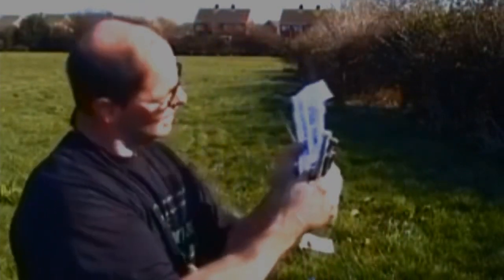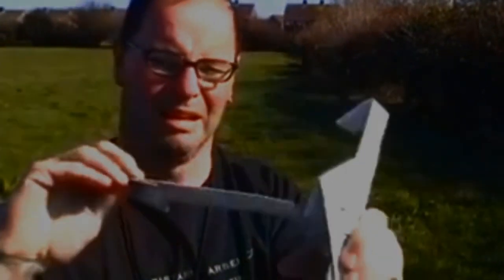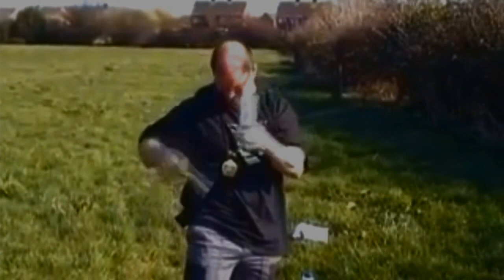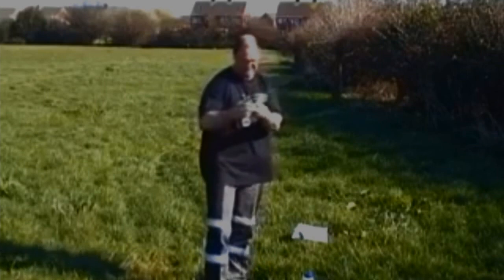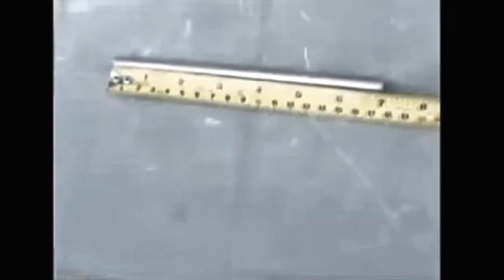Gary "Gazza" Hunt - Steel Bending Legend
Gary "Gazza" Hunt. A well known steel bender from the days of Gripboard. A lot of people still ask around to this day what has happened to Gazza..

These video clips were taken from an old hard-drive. And include a KOASB, BKOASB.